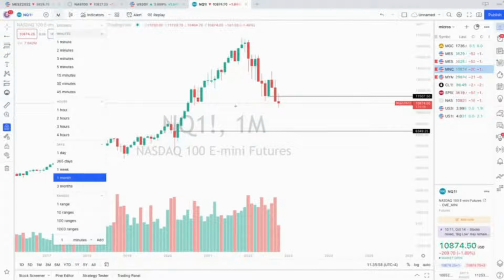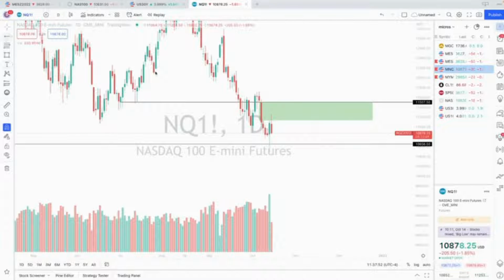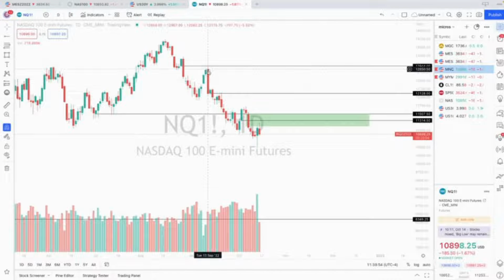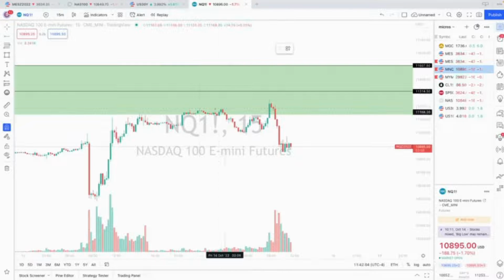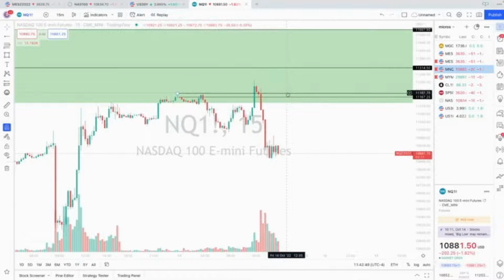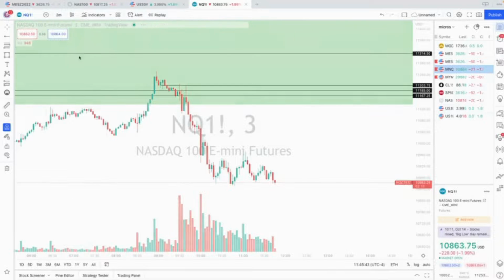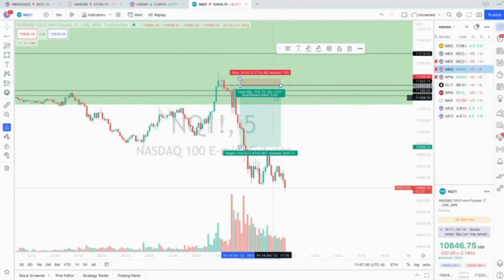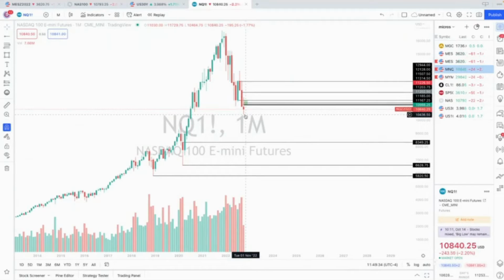Determining Directional Bias & AM Session Review 10/14/2022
Lucid Investing provides stock, crypto, and option alerts through a subscription based discord.